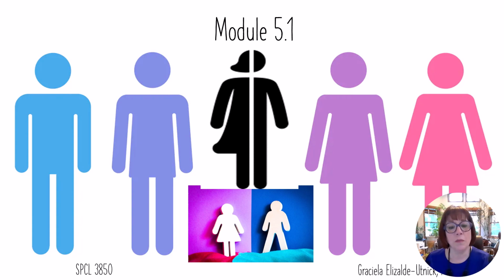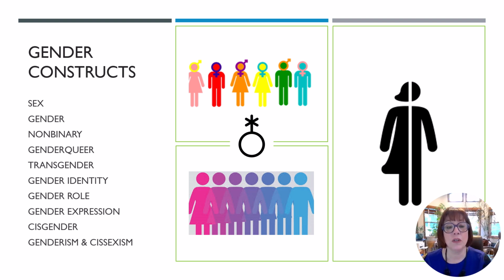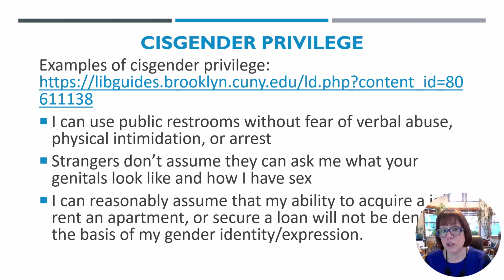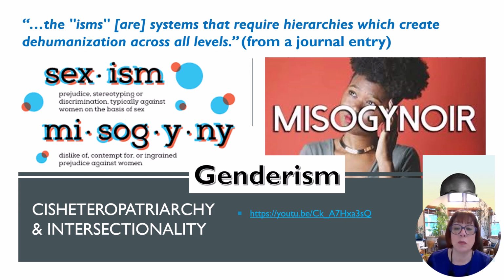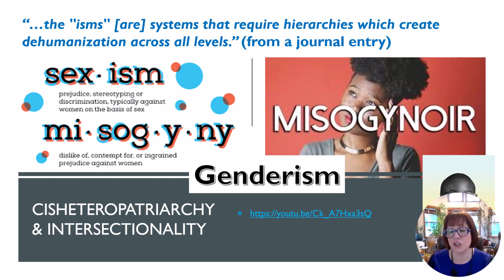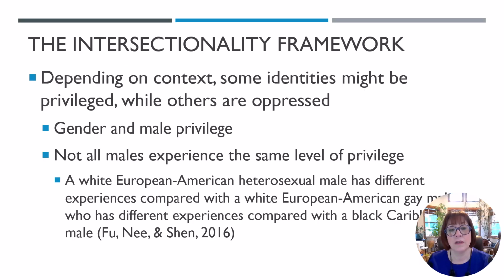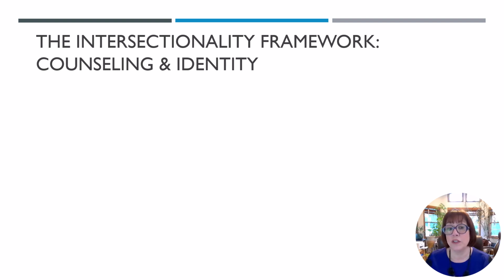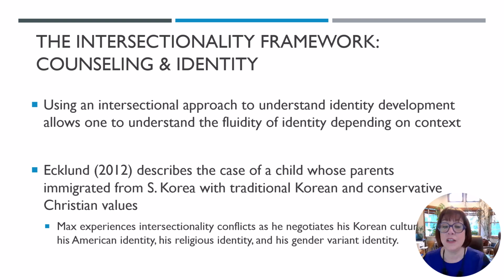Module 5.1 - SPCL 3850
Social construction of gender. Sexism and Cissexism. Hegemonic masculinity. Intersections of race, ethnicity, and gender.